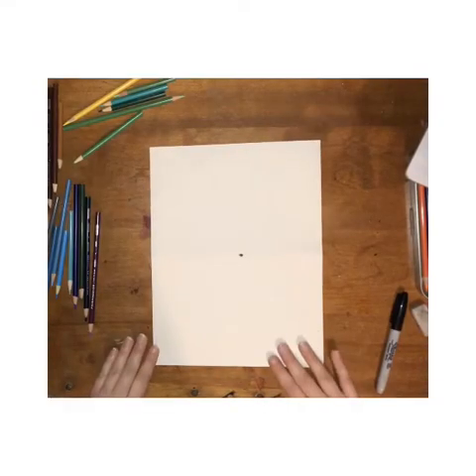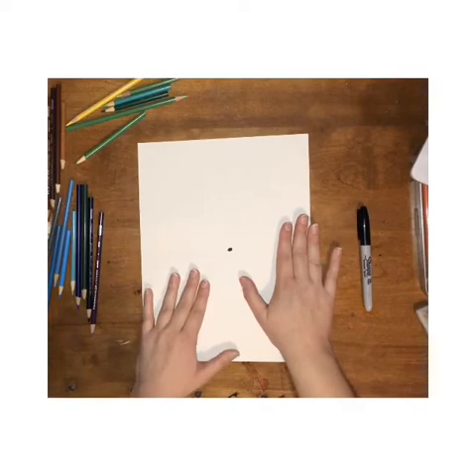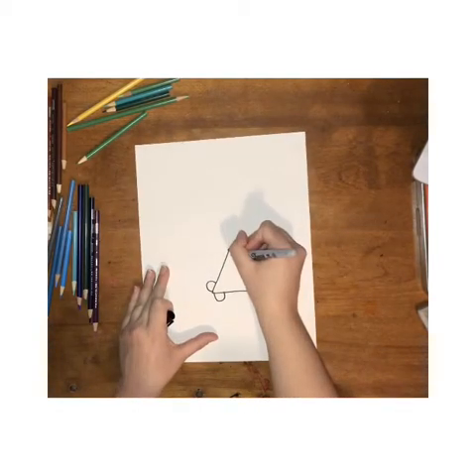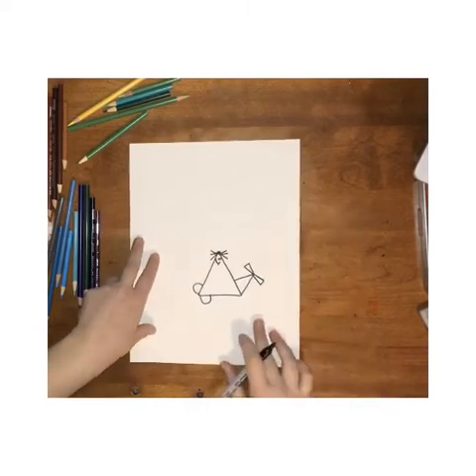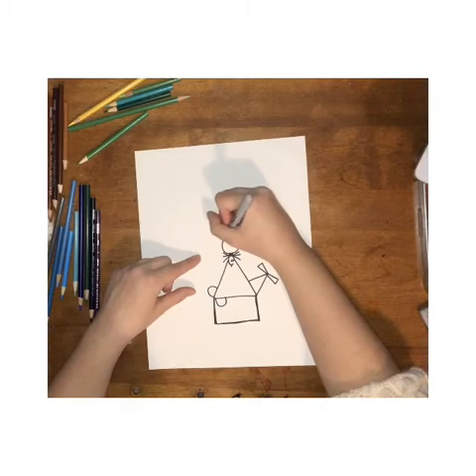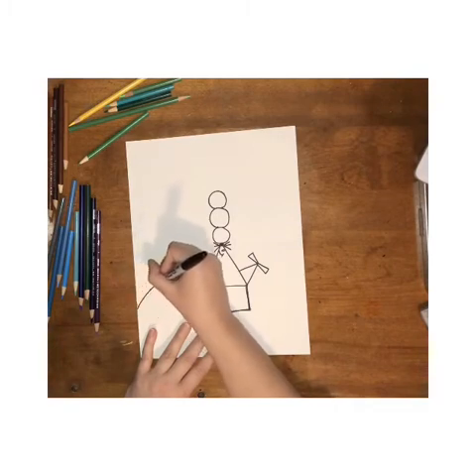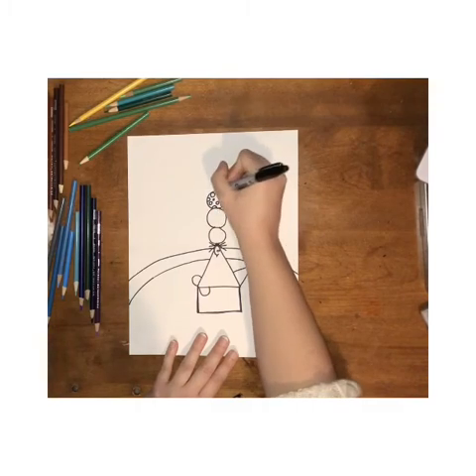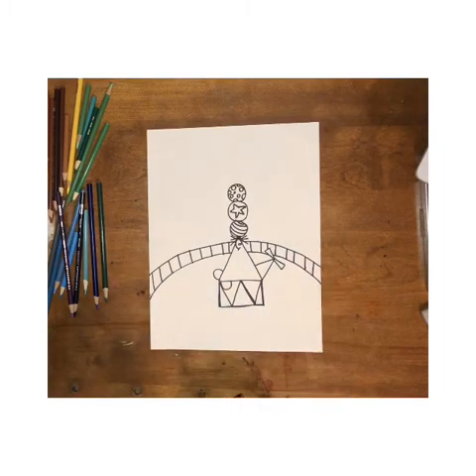Geometric Seals Directed Drawing